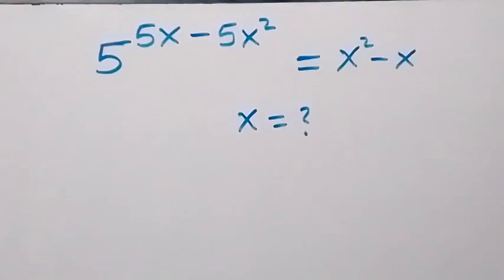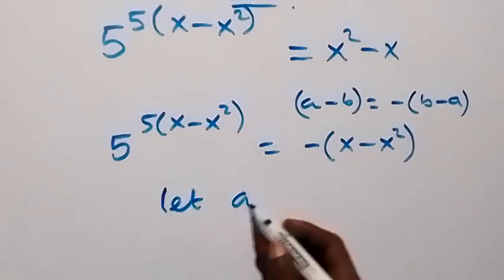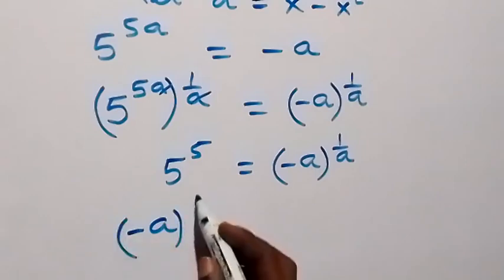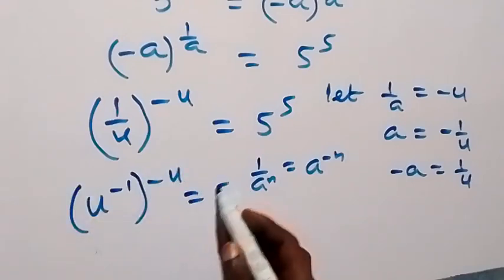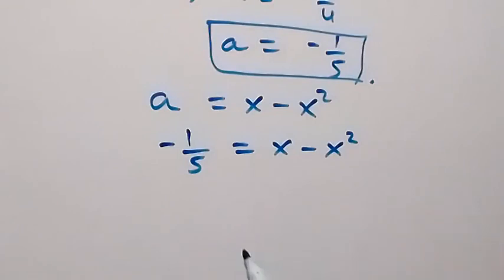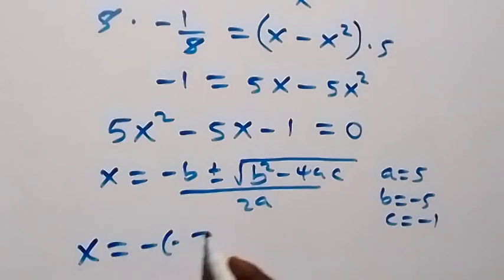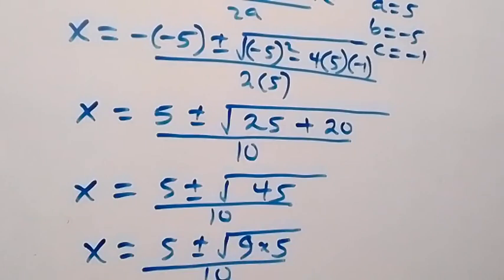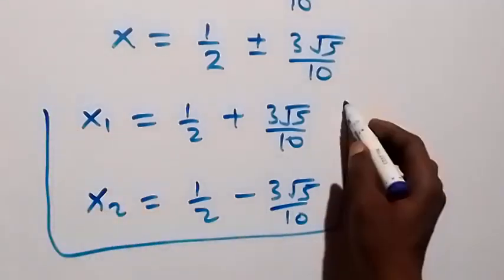Russian | Can you solve this ? | Math Olympiad